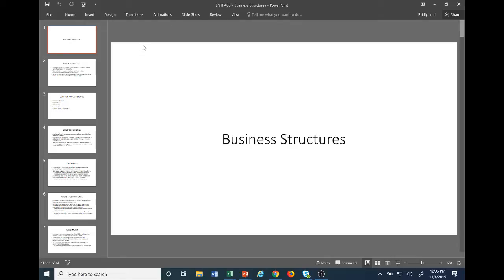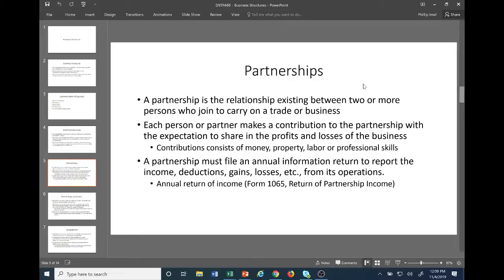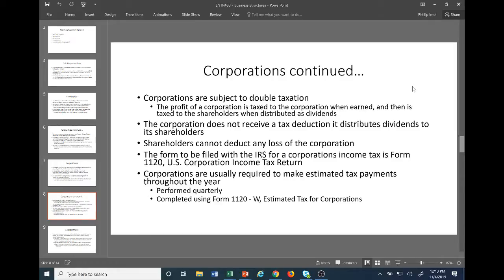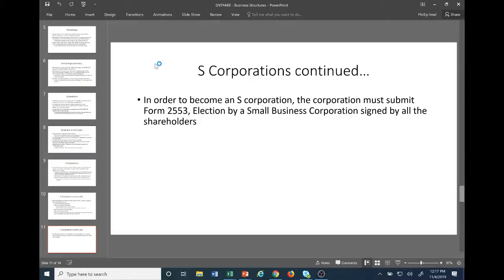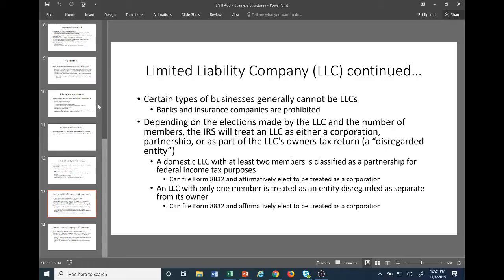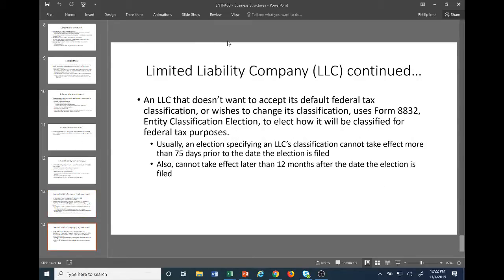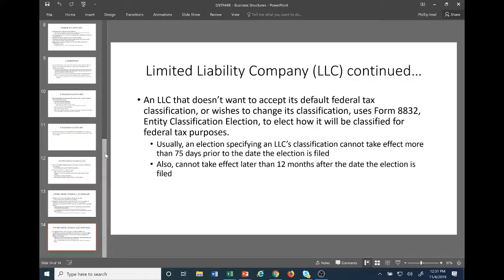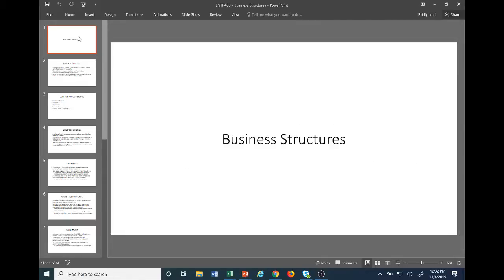Nathan Taylor Live Stream